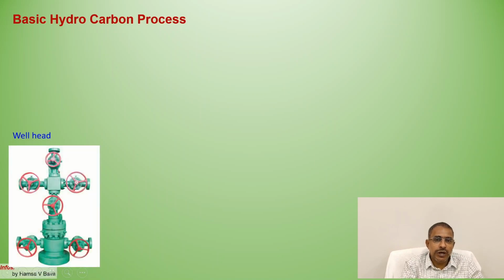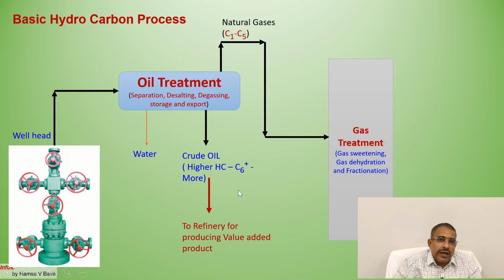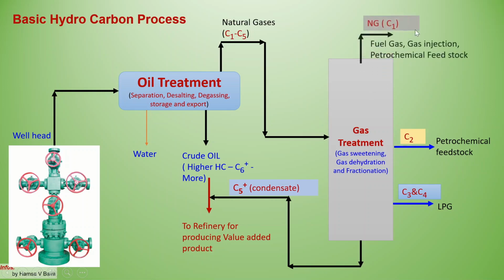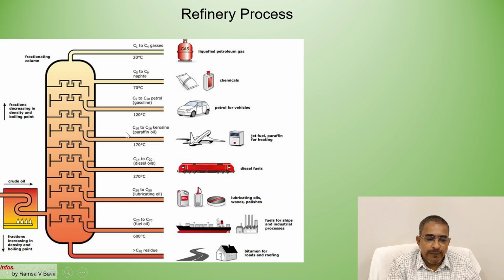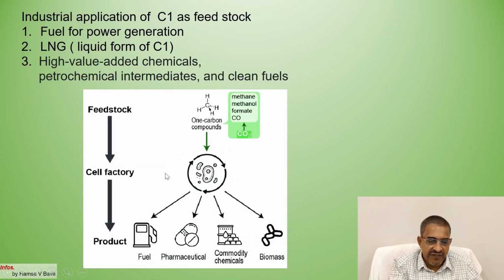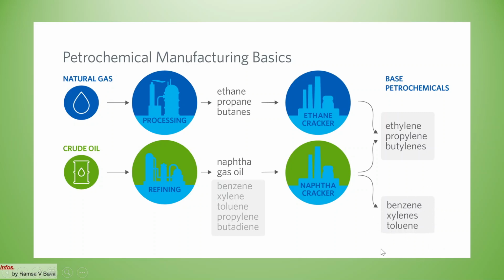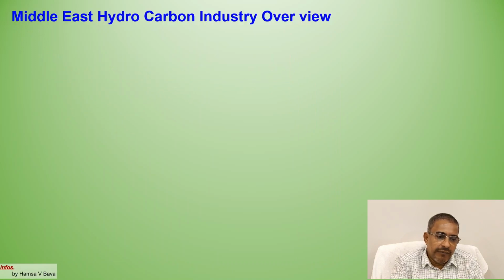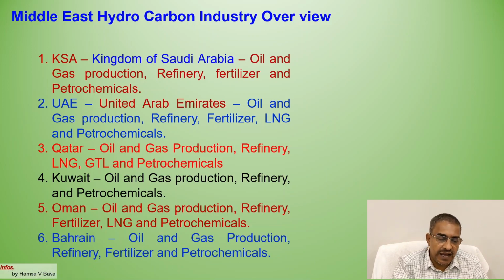OPPORTUNITIES - Part 1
This video provides an understanding of basic hydrocarbon process, oil and natural gas process over view and hydrocarbon based industries in middle east region

Play list

delivering online/classroom trainings to assessing training objectives.